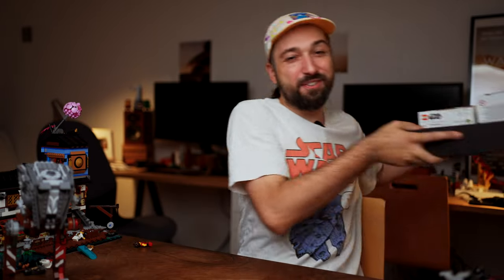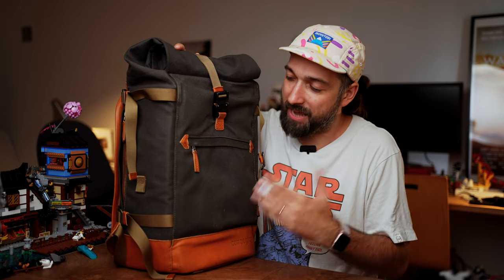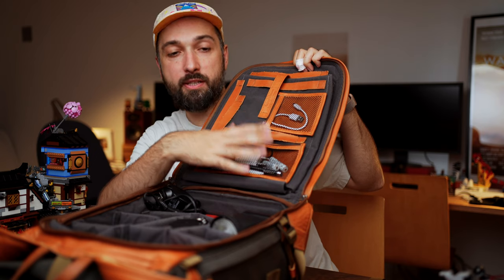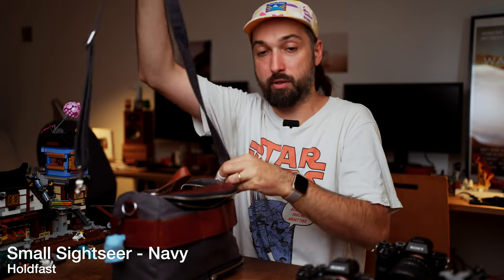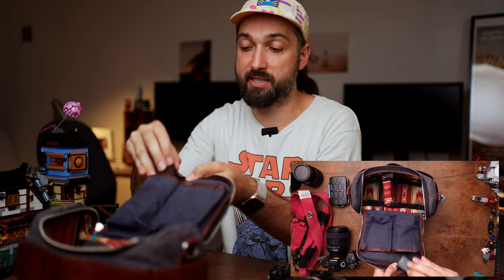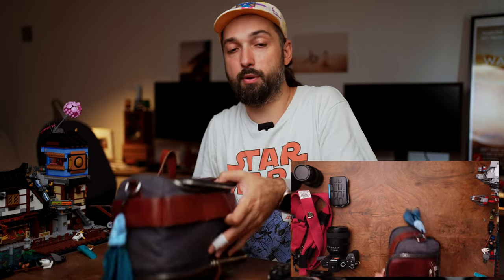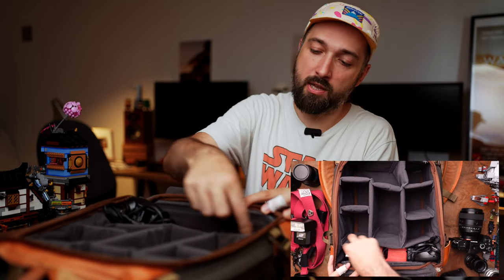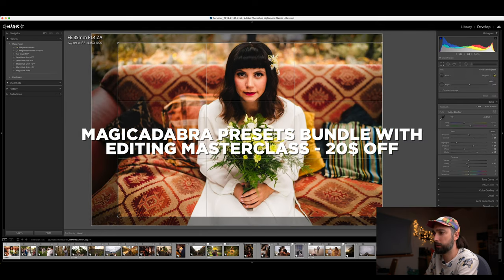What's in my bag for weddings 2021 - Sony Europe Ambassador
🧙‍♂️ I have just launched my Lightroom Magicadabra Preset Pack with my main preset that I use for all of my work and you can get it here with a bundle discount:

🔥 In this video I present you my gear for wedding season 2021. Most of this gear I already covered in my previous video, which you'll find linked under the description.